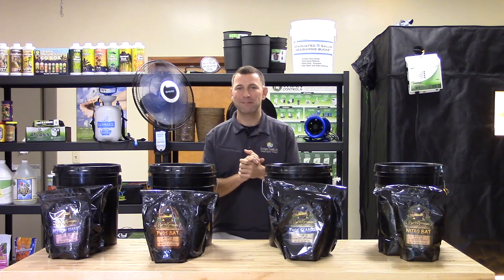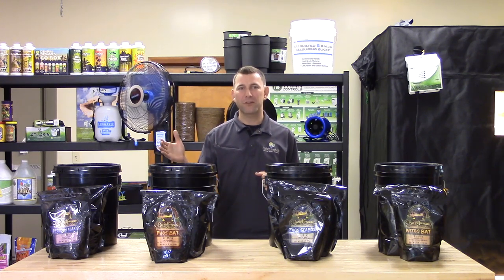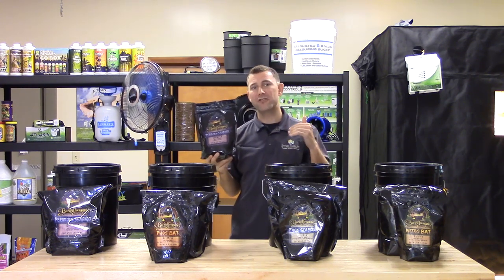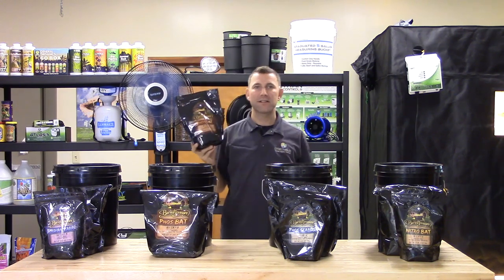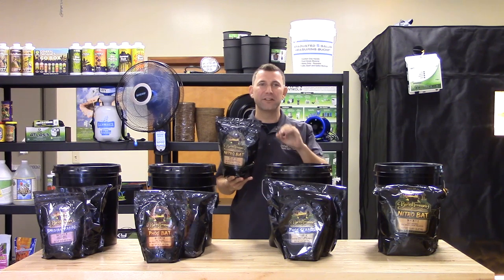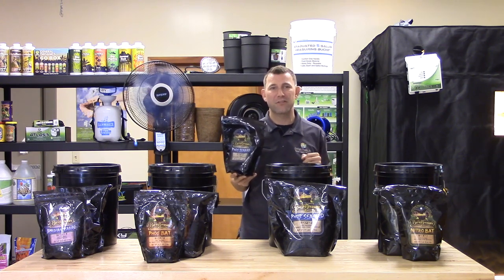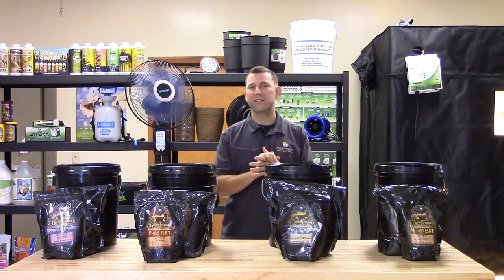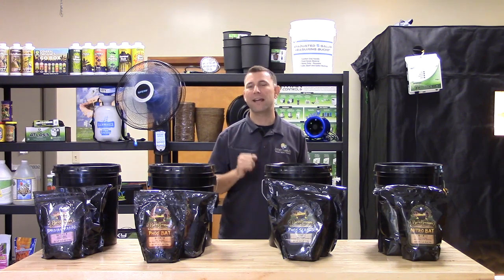Buried Treasure High Quality Natural Bat and Seabird Guanos.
We scoured the Seven Seas to find and capture four
of nature’s most powerful, natural fertilizers!

Buried Treasure® Peruvian Seabird Guano is a natural fertilizer that contains nitrogen, potassium and phosphorus. Nitrogen derived from Seabird Guano can enhance growth and plant vigor. When blooming and ripening fruit, good phosphorous levels are key. It can be used indoors or outdoors on vegetables, herbs, flowers, ornamentals in soil or can be used to make a tea for hydroponic applications. Buried Treasure® Guano is micronized for better solubility and delivery. Does not contain fillers.

Buried Treasure® Phos Bat is a natural fertilizer from the Philippines that contains phosphorus. It can be used indoors or outdoors on vegetables, herbs, flowers, ornamentals and in hydroponic applications. Buried Treasure® Guano is micronized for better solubility and delivery. Does not contain fillers.

When blooming and ripening fruit, good phosphorus levels are key. Straight from Indonesia Buried Treasure® Phos Seabird is a natural fertilizer that contains phosphorus. It can be used indoors or outdoors on vegetables, herbs, flowers, ornamentals and in hydroponic applications. Buried Treasure® Guano is micronized for better solubility and delivery. Does not contain fillers.

Buried Treasure® Malaysian Nitro Bat is a natural fertilizer that contains nitrogen, potassium and phosphorus. Plants use nitrogen to enhance leaf growth and plant vigor. It can be used indoors or outdoors on vegetables, herbs, flowers, ornamentals and in hydroponic applications. Buried Treasure® Guano is micronized for better solubility and delivery. Does not contain fillers.